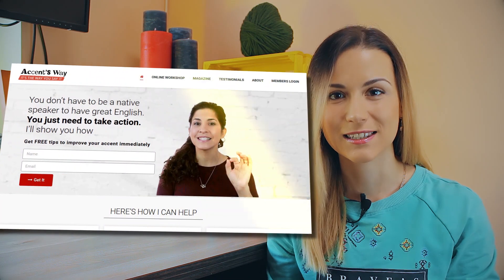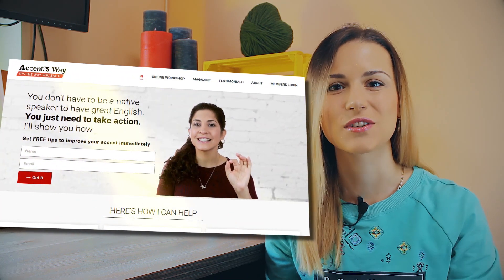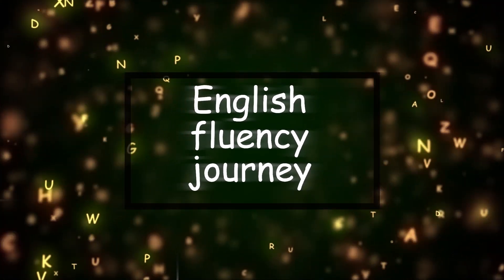Accent Makeover | Command Your English | Accent Makeover Course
Here's the link to the course

and here's the link to her amazing Facebook group, where you can learn and practice